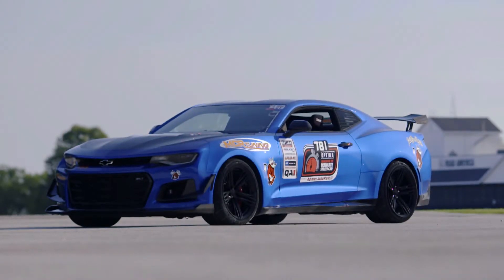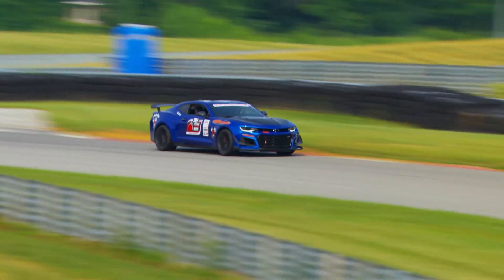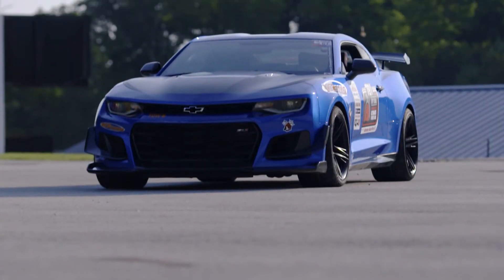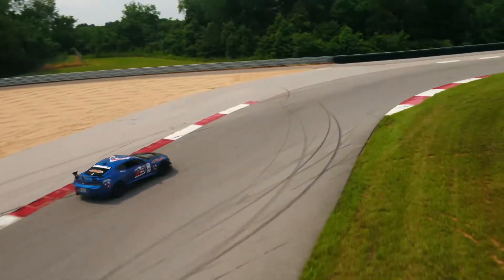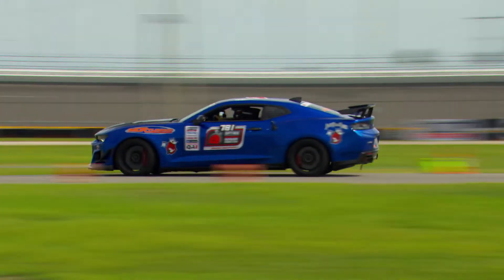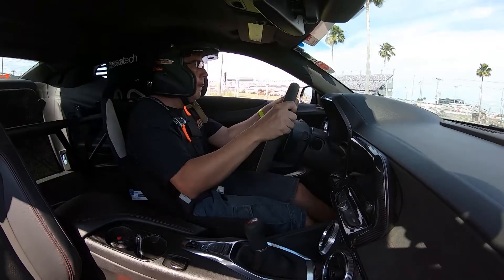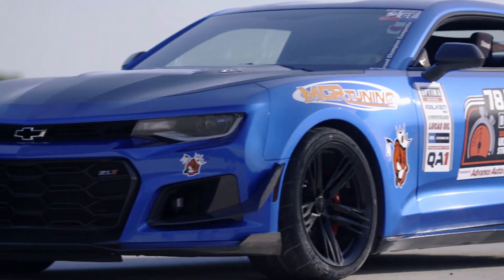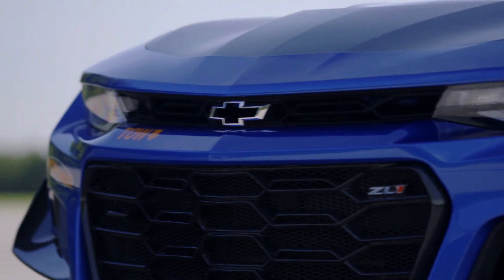ZL1 1LE Performance Upgrades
Brian Shelley discusses the performance upgrades he made to his ZL1 1LE Camaro, in order to compete in OPTIMA's Search for the Ultimate Street Car, presented by Advance Auto Parts.